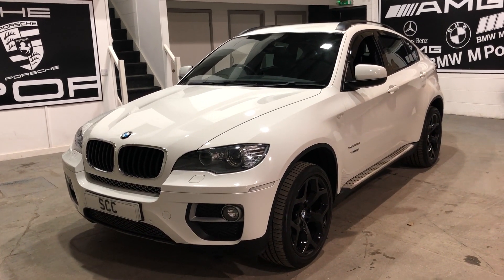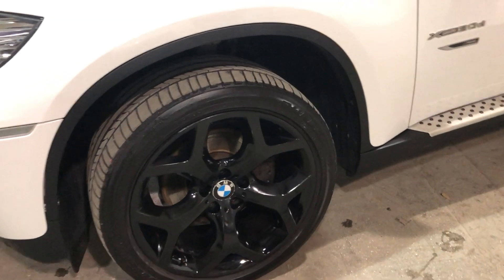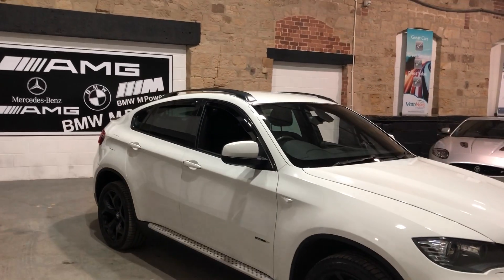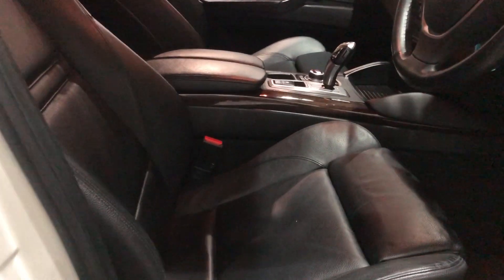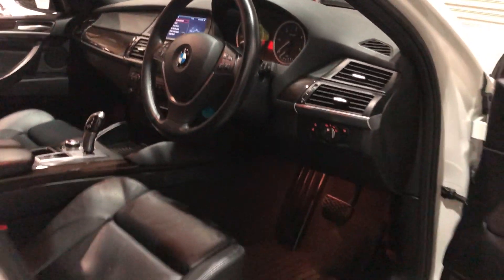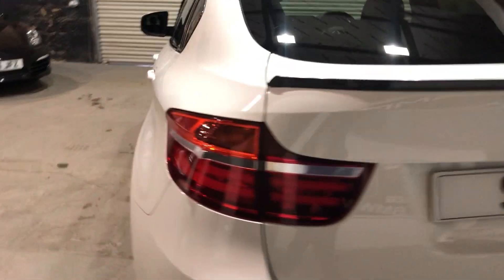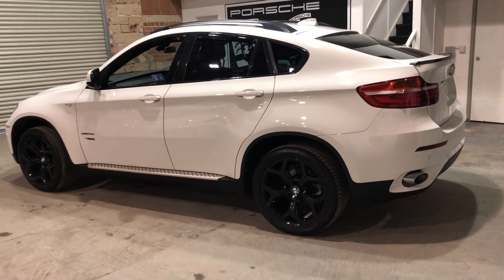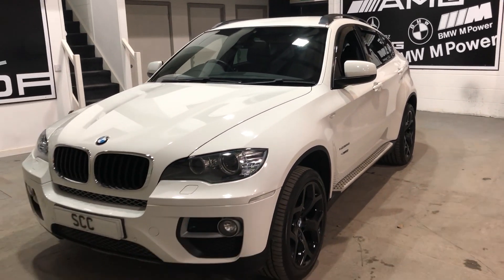BMW X6 WHITE 2013/63